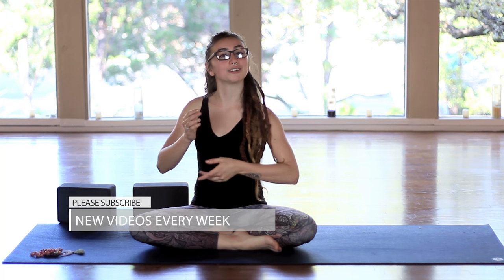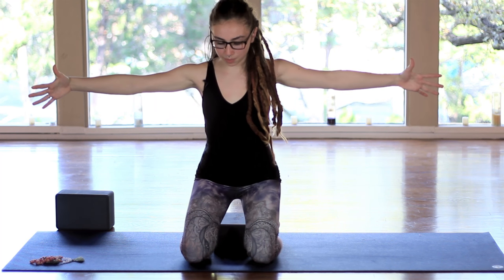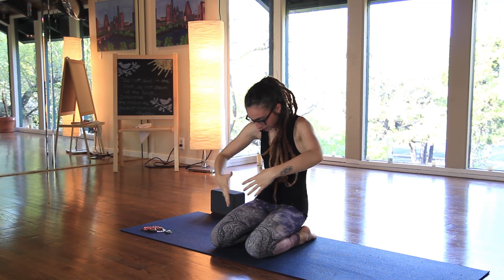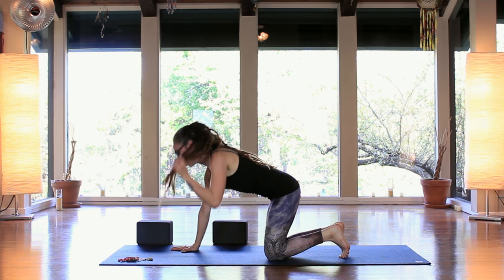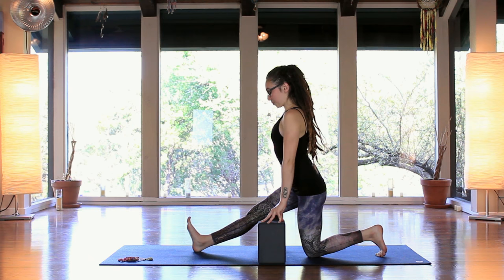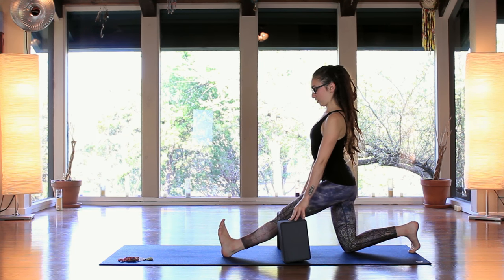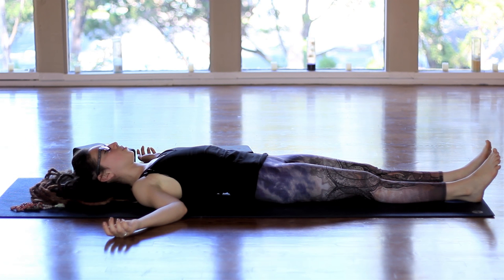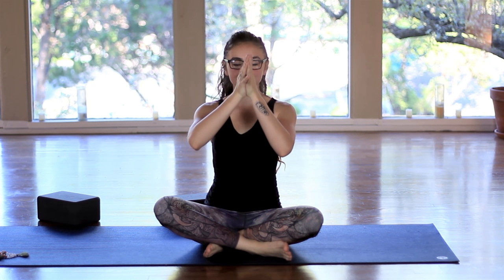Yoga For Back Pain Relief - 20 Minute Beginner Stretches for Back Pain & Flexibility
Yoga for Back Pain - Savannah designed this quick sequence full of back pain relief bringing poses.  Yoga is widely known to have helped people with people with pain in the upper back, lower back, shoulders, neck, and more.  This short video introduces you to some easy back pain relief favorites!  Certified Yoga Instructor Savannah V, from Austin TX, guides us through this beginner friendly yoga sequence.